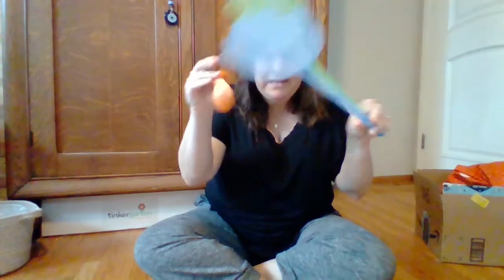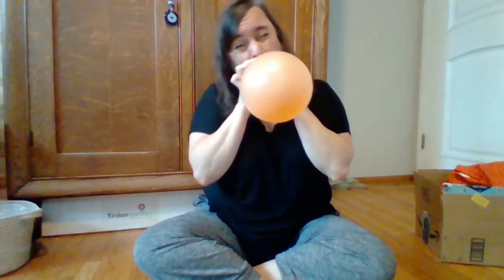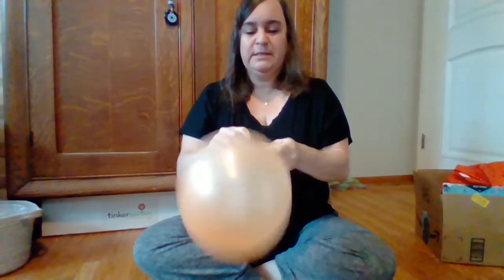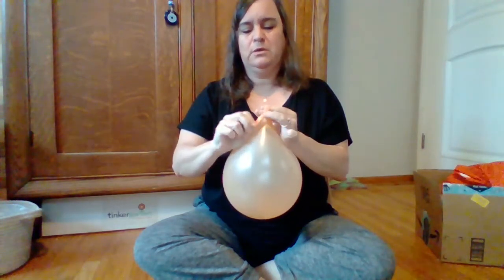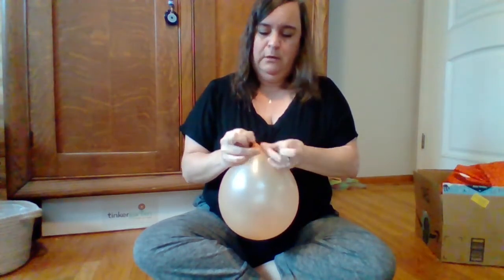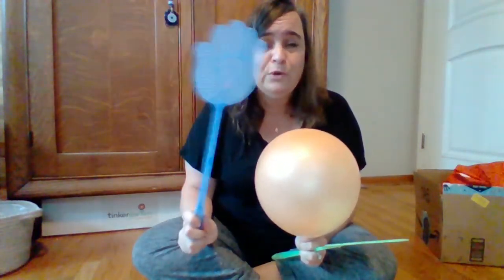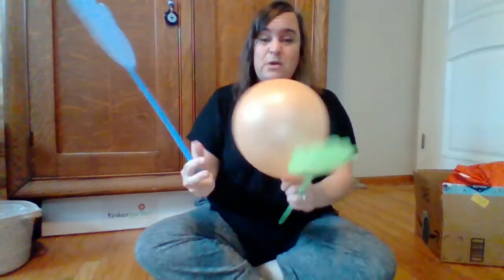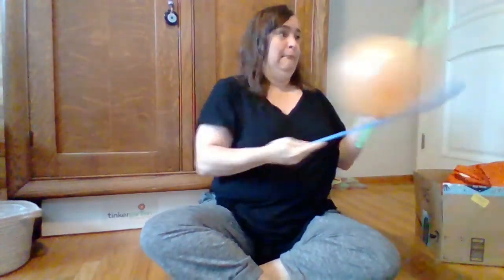Balloon Tennis (Rancho activity kit #6)